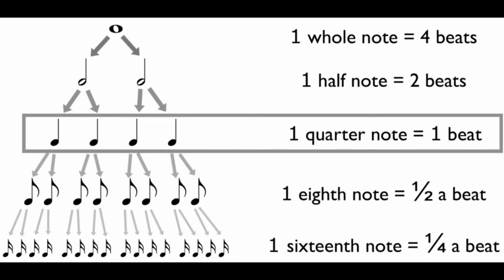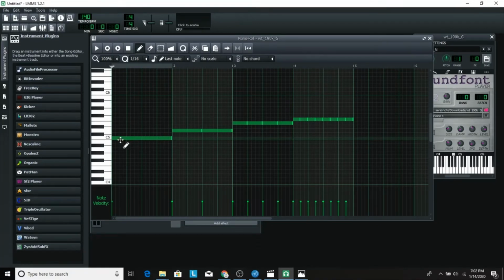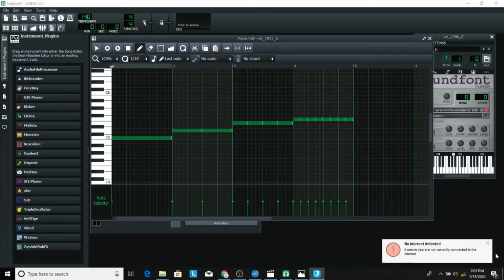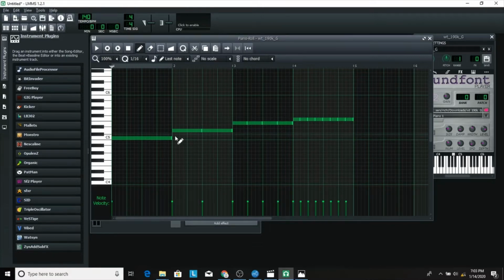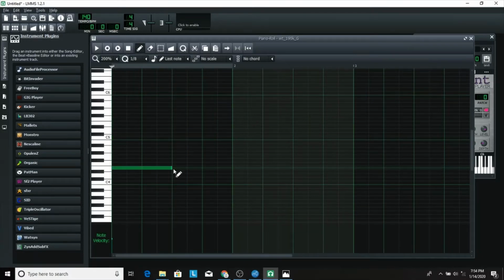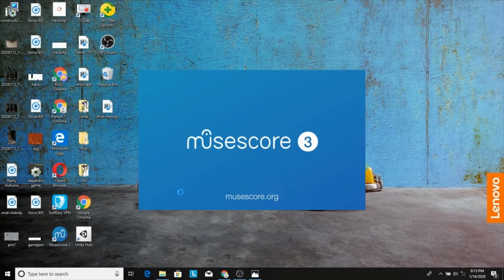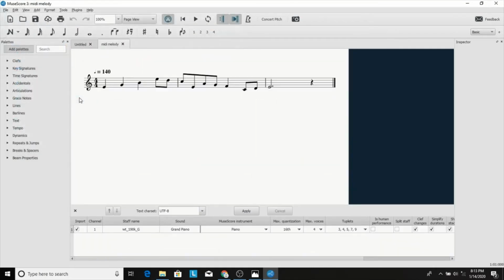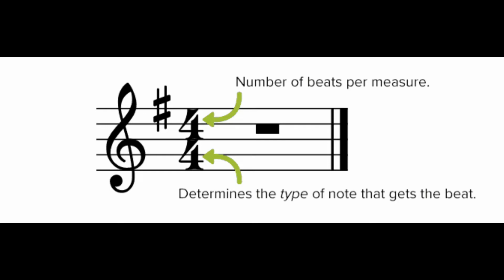Musescore, Music Notation and Game Composing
Easy to follow tutorial on basic notation figures and converting midi audio to music notation. I also compose a short melody on musescore.